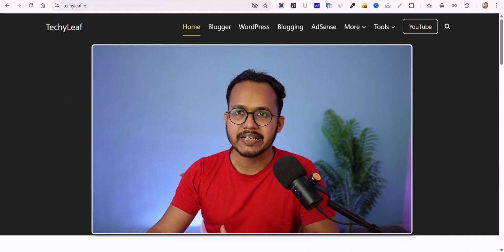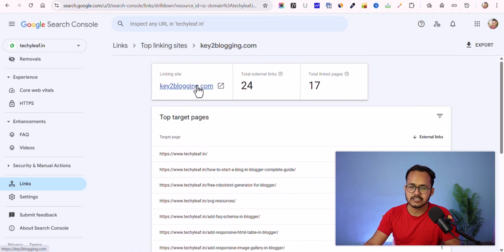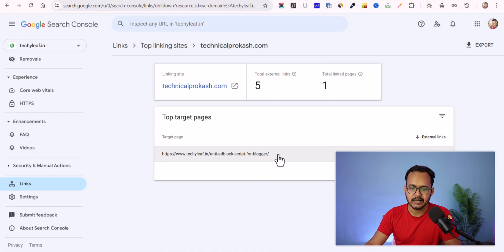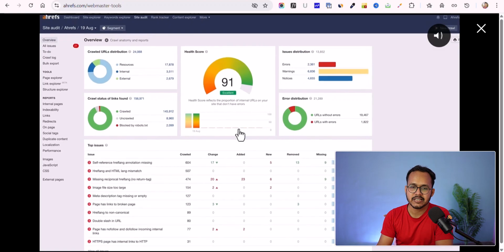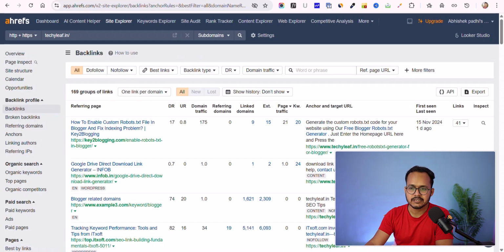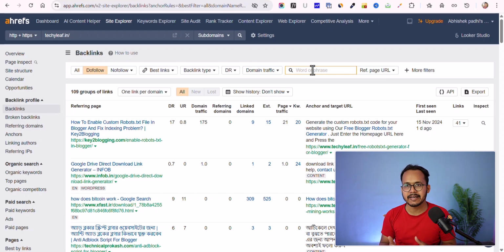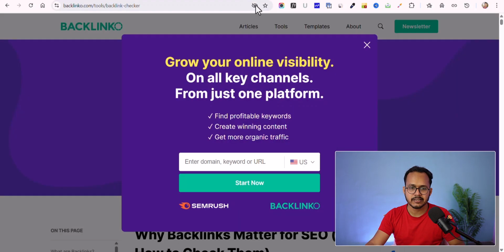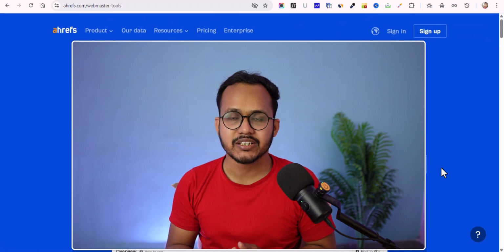How to Check Backlinks of Your Website for Free (Easy Method!)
Want to know how to check backlinks of your website and boost your SEO ranking? In this video, I'll show you simple and FREE methods to check backlinks and analyze your website's backlink profile.

Learn how to:
Check backlinks of your website for free.
Analyze your backlink profile.
Identify high-quality backlinks.